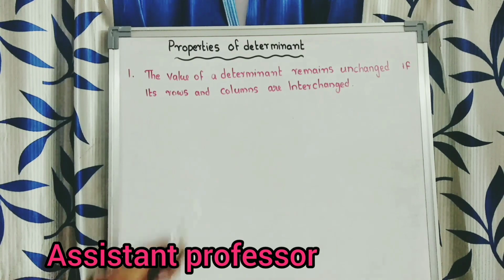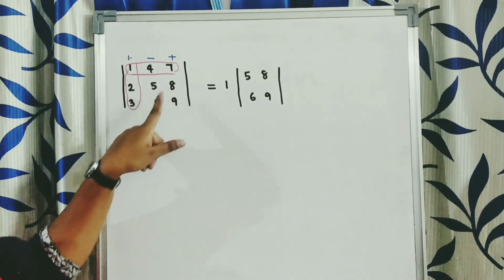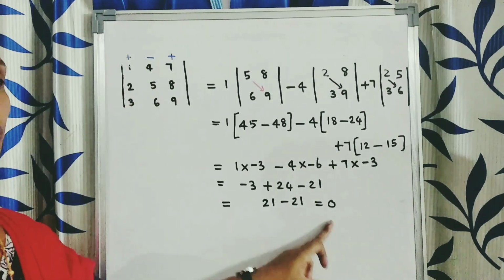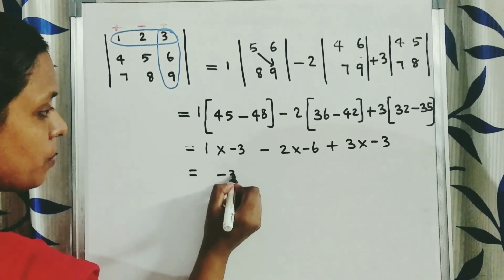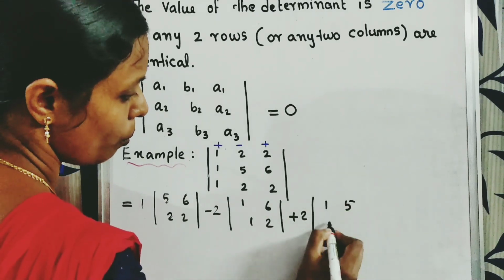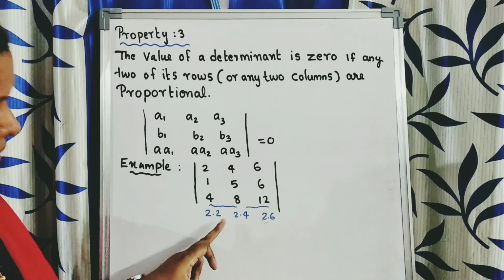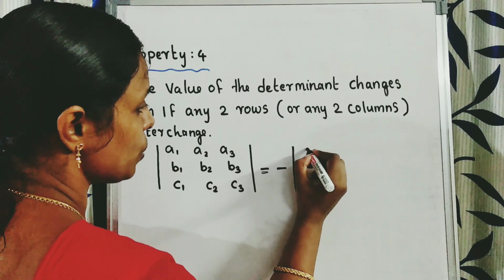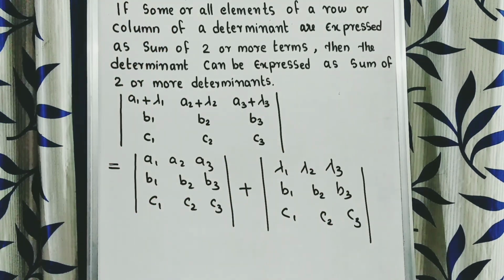DETERMINANTS#Part-2#CBSE#State#Mathematics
This video contains PROPERTIES OF DETERMINANTS  WITH EXAMPLES. This is very useful for plus two mathematics students both state and CBSE.Also useful for s3Bcom/BBA (Basic numerical methods).All properties are explained in this section.
QUERY SOLVED
properties of determinants class12th both state and CBSE

# propertiesof determinants
# All properties of determinants
properties of determinants with examples
Determinants for class 12th
Determinants for class 12th CBSE
SHIJU'S EDUCATIONAL CHANNEL
HIGHER MATHEMATICS CONTENTS